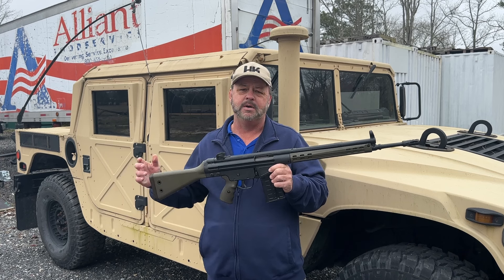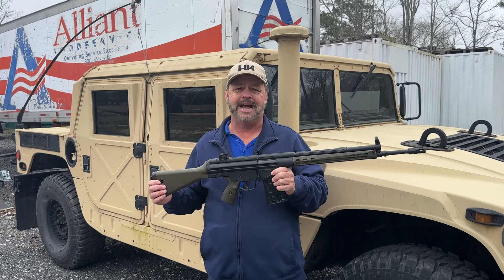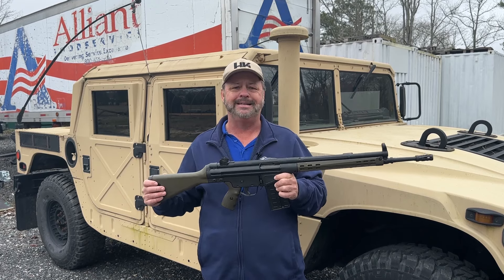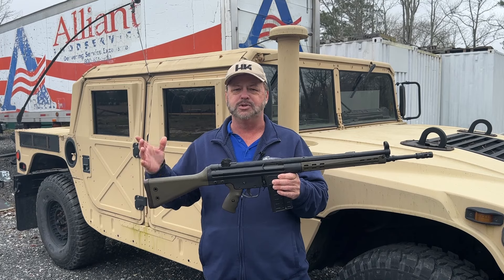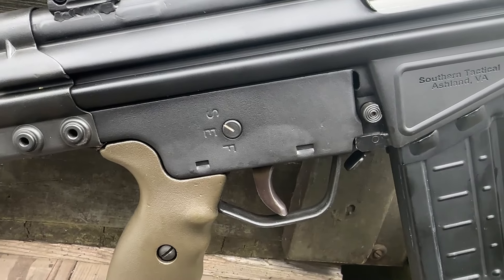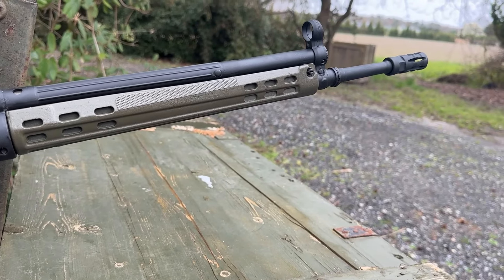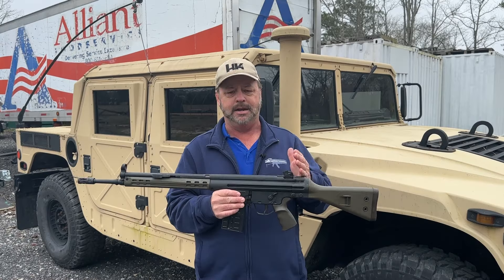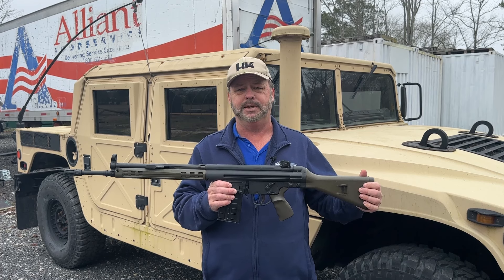G3 FMP Rifle from Southern Tactical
G3 FMP Classic Rifle - Southern Tactical. Semi automatic .308 G3 rifle built by Southern Tactical with a 17.5" nitride treated barrel threaded 5/28x24. The threaded muzzle brake will take a variety of muzzle devices and suppressors. Built using an original Portuguese FMP parts kit this rifle utilizes a new U.S. barrel, receiver and muzzle brake so you get the classic G3 look with new U.S. parts. It features a black parkerized finish and is accented with an OD original stock set.